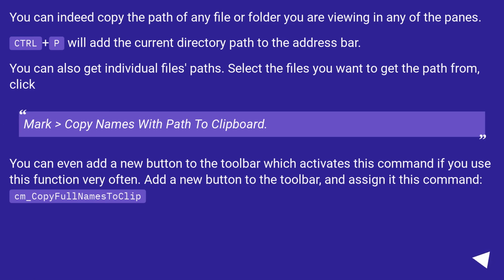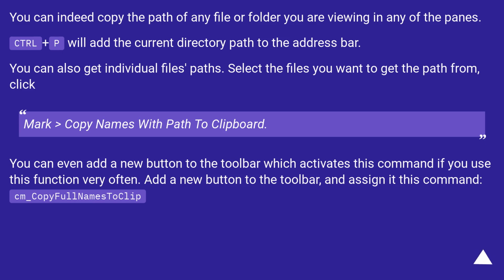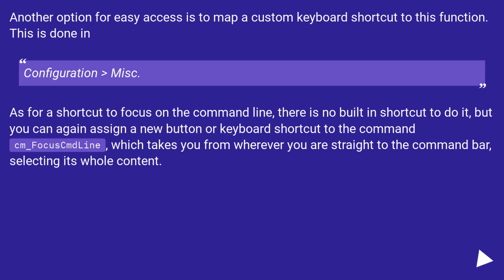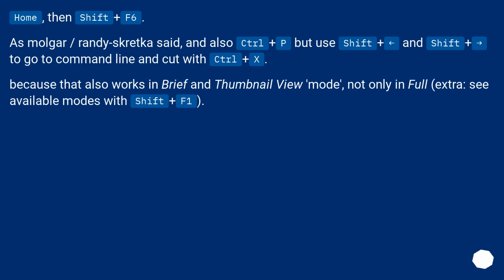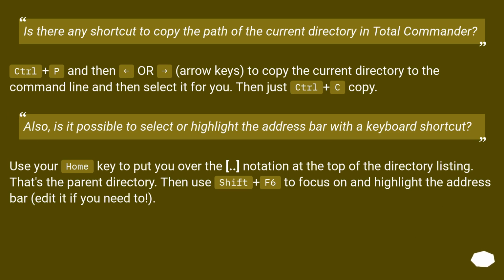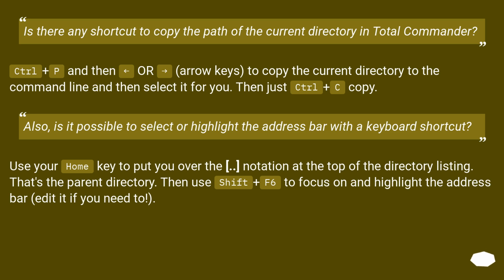Copy current path to clipboard or select address bar in Total Commander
Chapters
00:00 Question
00:25 Accepted answer (Score 26)
01:32 Answer 2 (Score 17)
02:04 Answer 3 (Score 11)
02:51 Answer 4 (Score 9)
03:19 Thank you